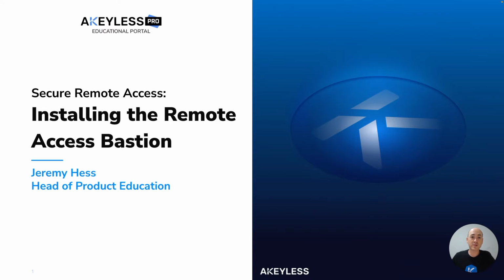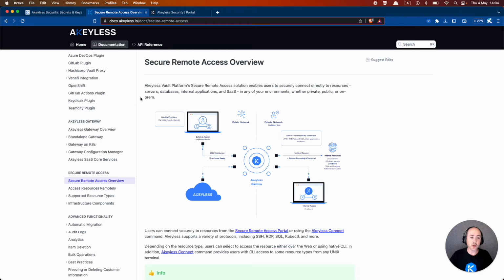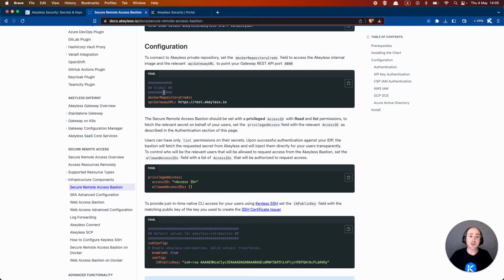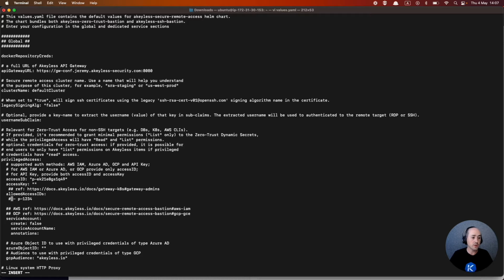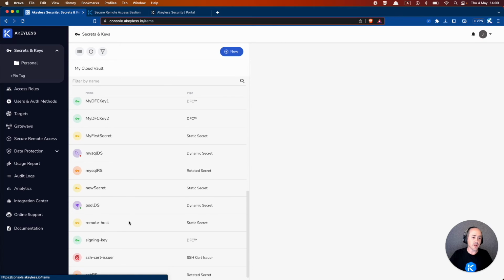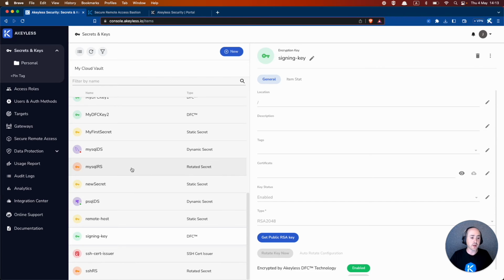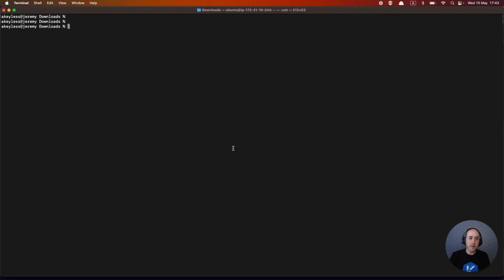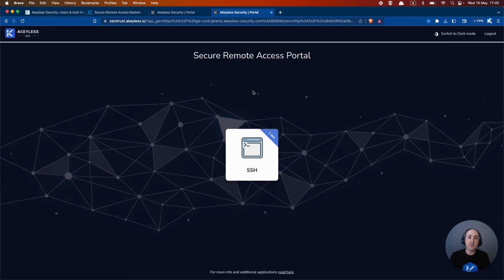Set Up the Akeyless Secure Remote Access Bastion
The bastion host is one of the most durable patterns in infrastructure security, and one of the worst fits for how software is built now. It assumes access means a shell on a Linux box inside one network - not a Kubernetes API in one cloud, a managed database in another, and an admin console behind a load balancer.

The Akeyless Secure Remote Access Bastion is a different thing wearing a familiar name. It does not grant network reachability; it brokers application-level access to specific resources, and it never hands the user a credential.

🏗️ What the Bastion actually is

The Bastion is a component you deploy inside your network, alongside or as part of the Akeyless Gateway. It sits between the user and the target resource. When a user is authorized for a resource, the Bastion establishes the connection using a credential it retrieves or generates - a dynamic secret, a rotated privileged account, or a short-lived certificate - and streams the session to the user.

Two consequences follow. First, no tunnel exists, so the user's device never gets a network position on your infrastructure. Second, the credential never leaves your environment, so there is nothing for the user to copy, store or leak.

📦 Installing and configuring it

You will see the full install:
1. Deploying the Bastion (container or host install) with network reachability to your targets
2. Connecting it to the Akeyless Gateway and validating the link
3. Configuring the web access endpoint users will connect to
4. Setting up TLS for the portal itself
5. Verifying with a first test resource

🖥️ Terminal mode and UI mode

Terminal mode covers text sessions in the browser - SSH into Linux hosts, database CLI sessions, kubectl. The user gets a working terminal without an SSH client, an agent, or a key on their machine.

UI mode covers graphical sessions - RDP into Windows hosts, and web consoles for internal applications. The user gets the desktop or the console rendered in the browser.

Both matter for adoption. Requiring users to install client software is friction that pushes people toward shortcuts, and it collides with corporate laptop policy for contractors.

🔗 Binding resources to roles

An SRA resource - a host, a database, a web application - is defined once and bound to a role. Identities reach that role through their auth method, typically OIDC or SAML from Okta, Entra ID or Google Workspace. So access is driven by the groups you already maintain: joining the platform team grants what that team's role allows, and leaving revokes it. No parallel user directory, and no orphaned accounts for an auditor to find.

⏱️ Credentials that expire on their own

Because the Bastion retrieves the credential per session, that credential can be ephemeral. For databases and cloud targets it can be a dynamic secret created for the session and dropped afterwards. For hosts it can be a short-lived SSH certificate. Nothing durable exists between sessions.

🎥 Recording and oversight

Every connection passes through the Bastion, which makes recording possible without agents on every target: terminal capture for SSH, video for RDP, queries for databases. Recordings can be written to your own object storage so retention and legal hold stay under your control. Security engineers can list active sessions, watch one live, and terminate it immediately.

🧾 What the audit trail contains

Which identity authenticated and through which auth method, which role and access rule authorized the session, which resource was reached, what credential type was used, the source IP, and the session's start and end. That is the evidence an incident review or a SOC 2 audit asks for.

▶️ What to configure next

Once the Bastion is running, the individual resource walkthroughs follow - database access from the portal, database access via the CLI, and RDP or web console targets.